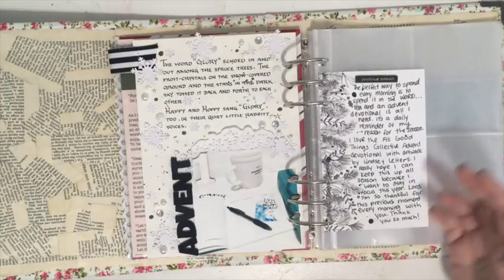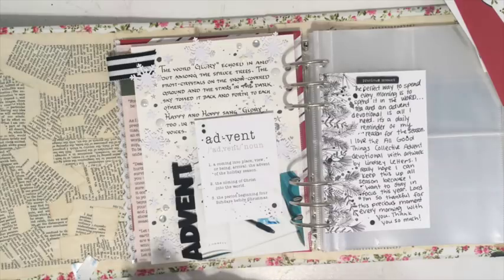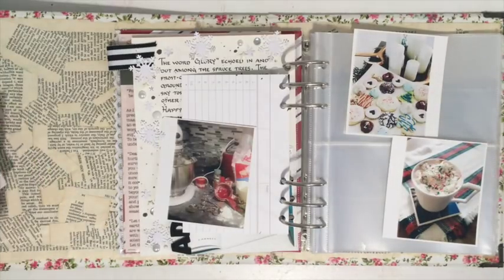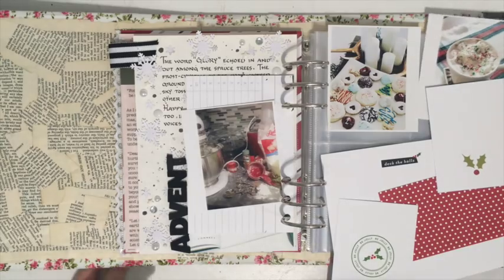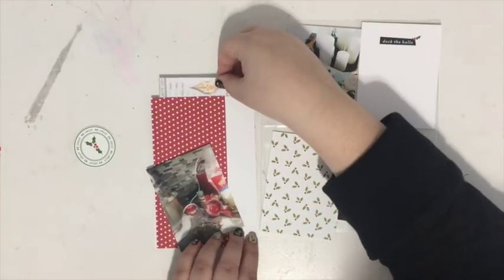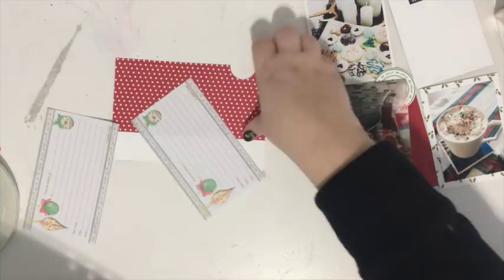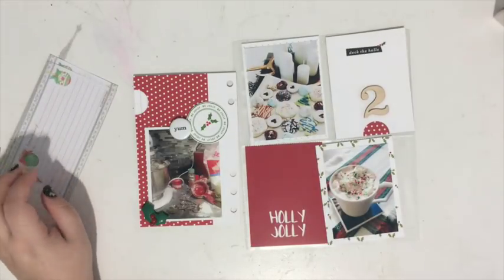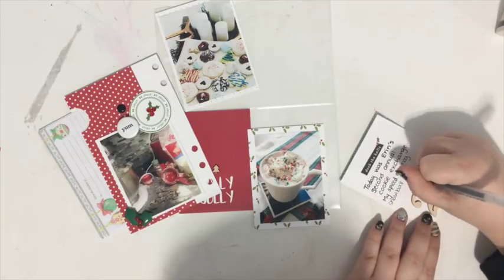December Daily 2017 - Day 2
Hi all. today I'm sharing my December Daily Day 2.